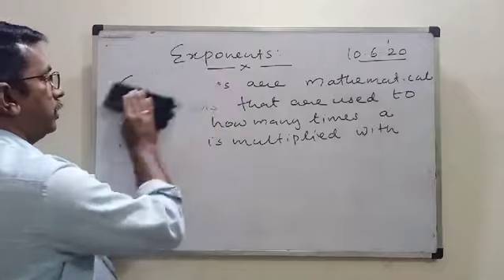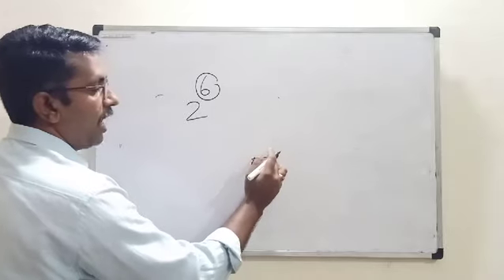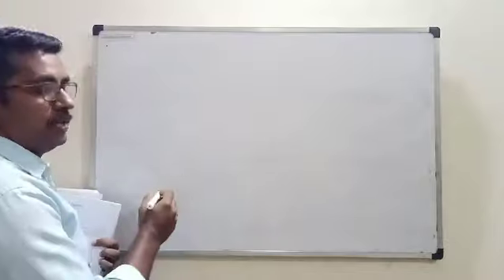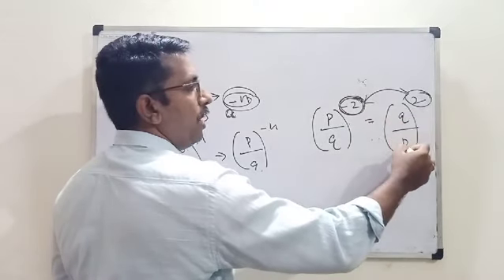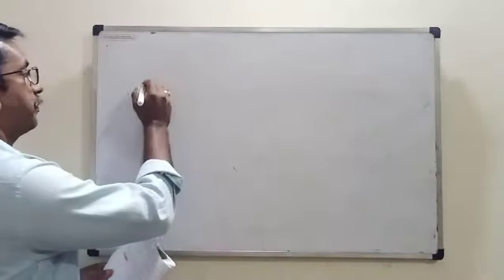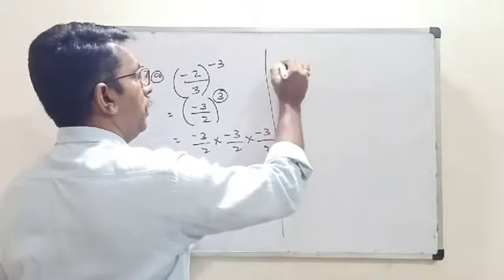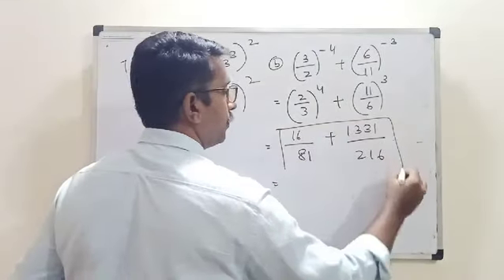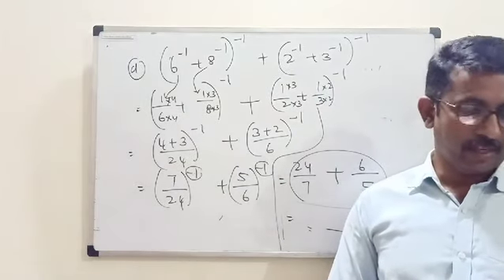CLASS VIII MATHS CHAPTER 2